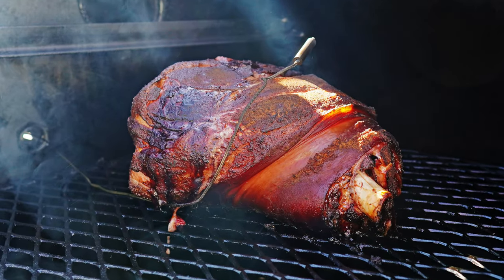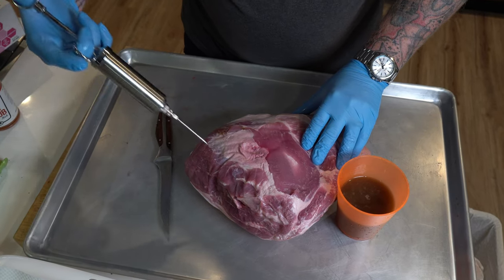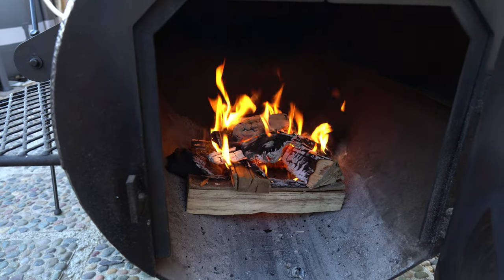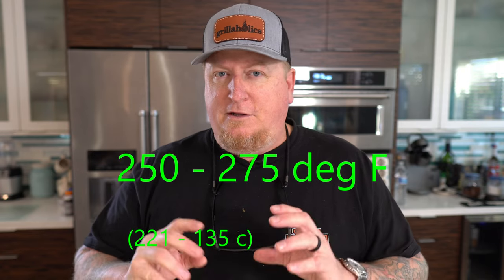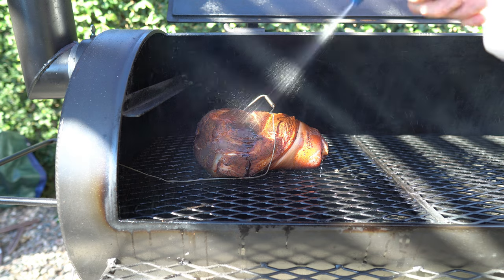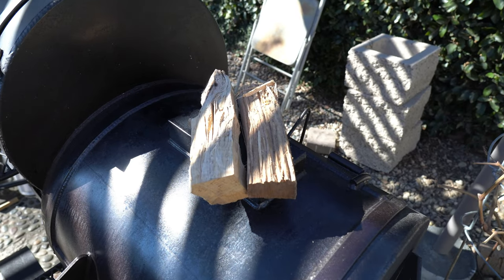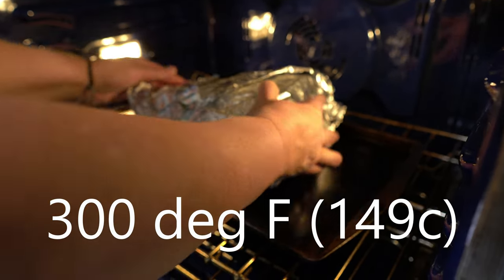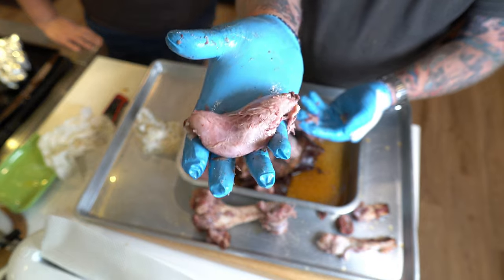Hickory Smoked Pork Picnic Recipe, The Loaded Wichita by Yoder Smokers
Here at GreenhornBBQbeer we have lots of offset smoker recipes. This is our first pork picnic roast and the pork picinic how to recipe I show you with Killer Hogs HOT BBQ rub and other tasty bits is sure to make you a champ. I once again used my "secret ingredient" pork fat melted to a liquid. I poured in over the smoked pork picnic shoulder when I wrapped it in foil. I fire up the Loaded Wichita by Yoder Smokers and invest in more hickory wood purchased from a box store (it ain't cheap!). To save the wood I used my propane torch and some hardwood lump charcoal to heat my offset smoker up.

Products used in this video recipe:
Killer Hogs HOT BBQ rub
Meat injector
Pork Fat
Very good instant read
fair instant read
Hickory splits
Propane Torch